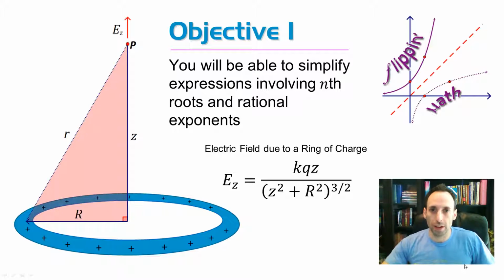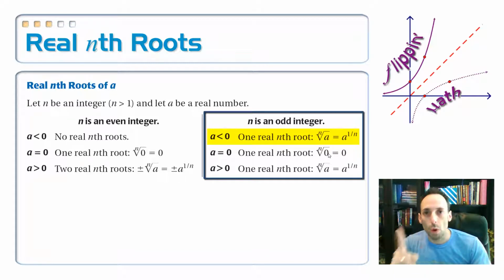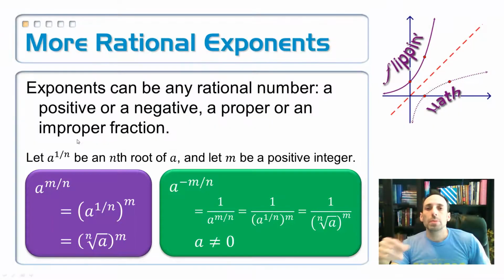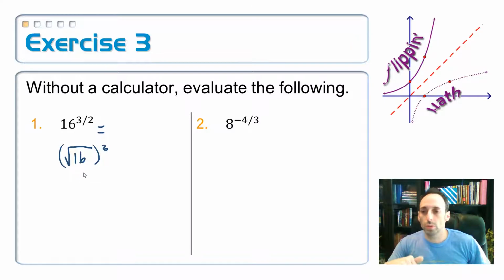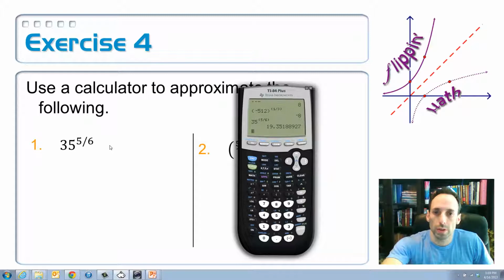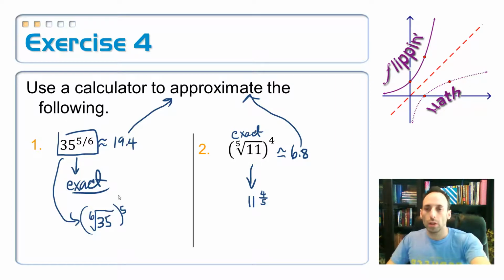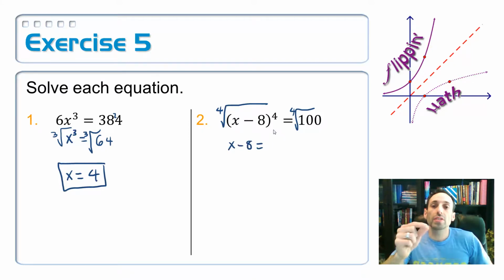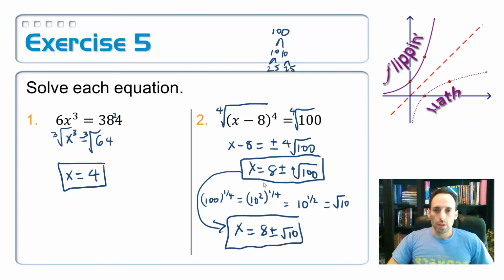6.1 and 6.6: Rational Exponents and Radical Equations, 1b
Objective 1b: simplify expressions involving nth roots and rational exponents
(Exponents as improper fractions; Solving Equations)